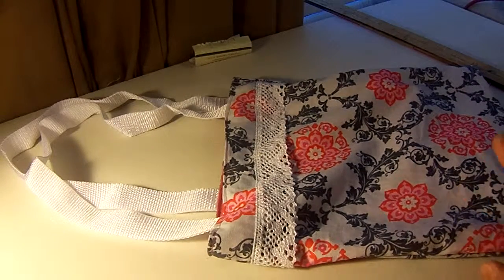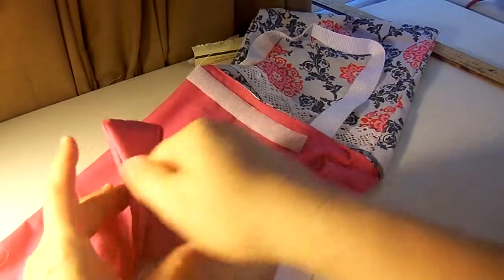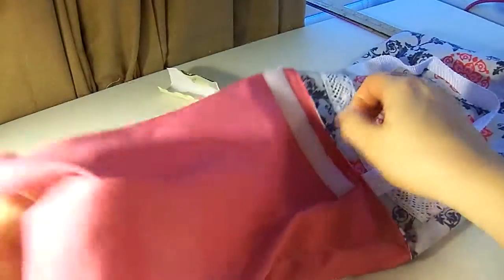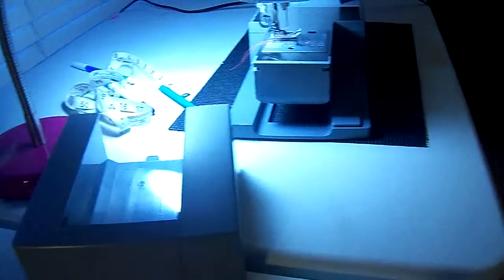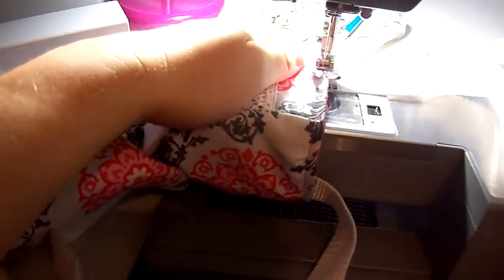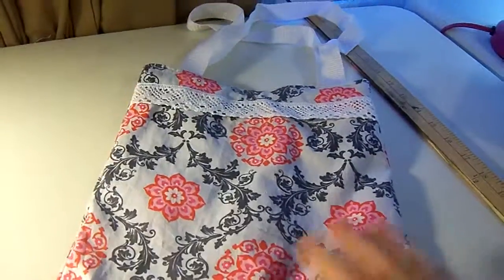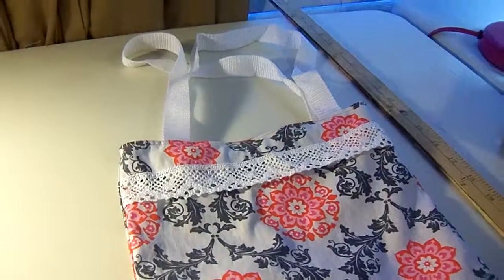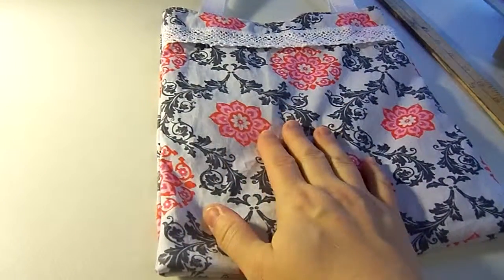Sew an EASY TOTE BAG Part 5 of 5